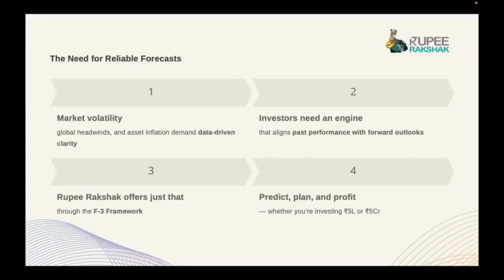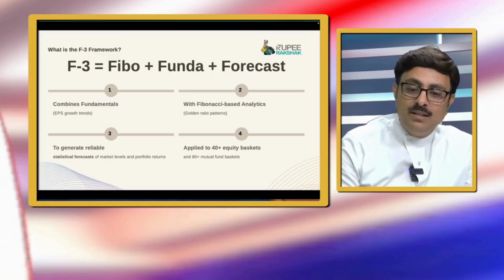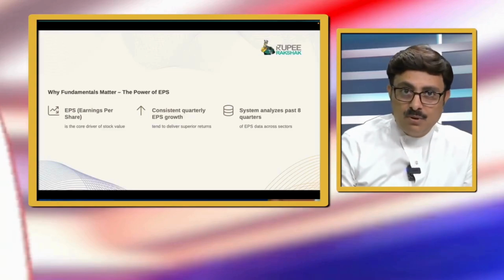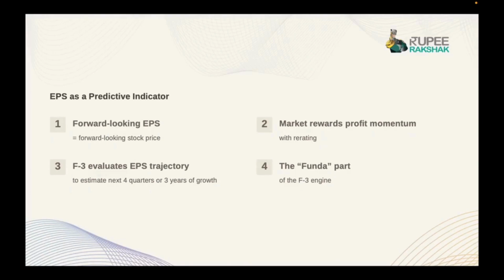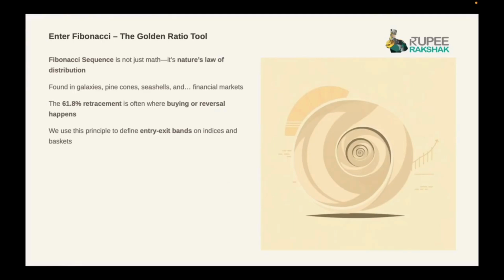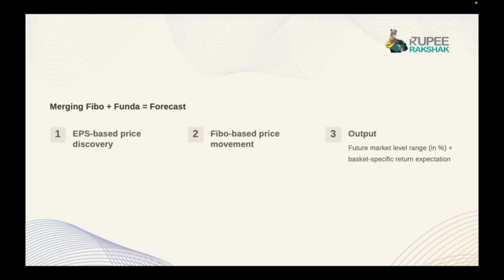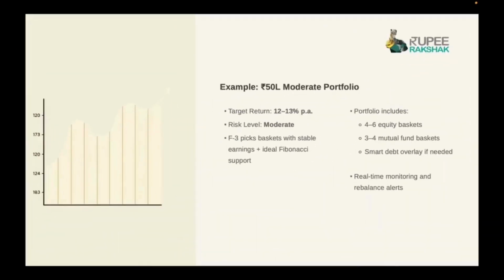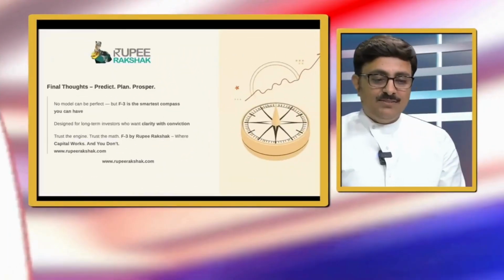How To Predict Financial Market Trends (and Make Millions)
Introducing The F-3 Forecast — Rupee Rakshak’s proprietary market prediction engine that blends Fundamental Analysis (EPS growth trends) with Fibonacci-based Analytics (Golden Ratio patterns) to deliver reliable, data-driven forecasts.

Whether you’re investing ₹5 lakh or ₹5 crore, F-3 helps you Predict, Plan, and Prosper with clarity and conviction.

📌 In this presentation, you’ll discover:
✅ Why reliable forecasts matter in volatile markets
✅ How EPS (Earnings Per Share) drives stock value & future returns
✅ How Fibonacci levels reveal market entry & exit points
✅ The power of merging EPS trends with Fibonacci retracements
✅ How we apply F-3 to 100+ equity & mutual fund baskets
✅ Example: ₹50 lakh moderate-risk portfolio targeting 12–13% p.a.
✅ Why F-3 removes guesswork and media noise from investing

🔍 Perfect for:

Long-term equity & mutual fund investors

Portfolio builders seeking risk-protected growth

Anyone wanting a quantified, rule-based investment roadmap

💼 About Rupee Rakshak:
SEBI-registered advisory with multi-asset expertise in equity, debt, commodities & global ETFs, backed by proprietary research frameworks.